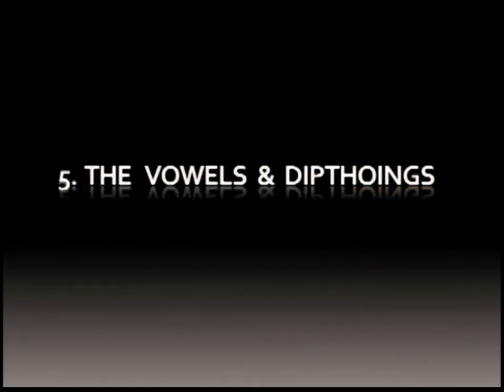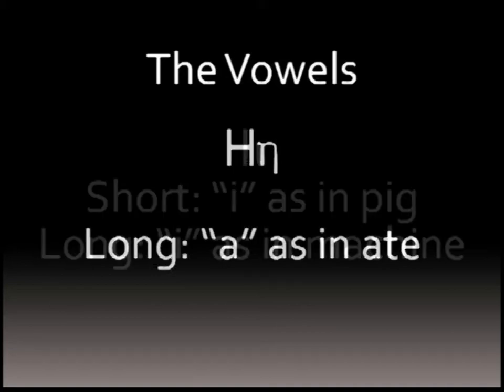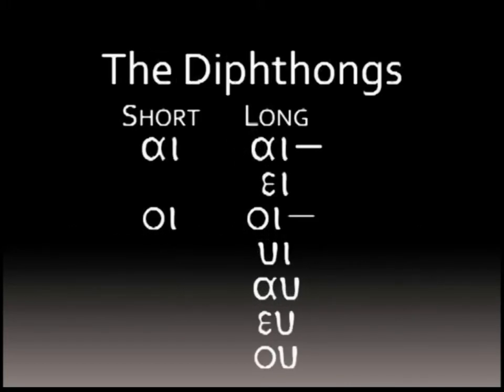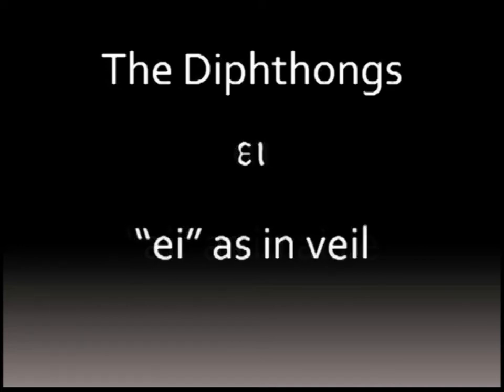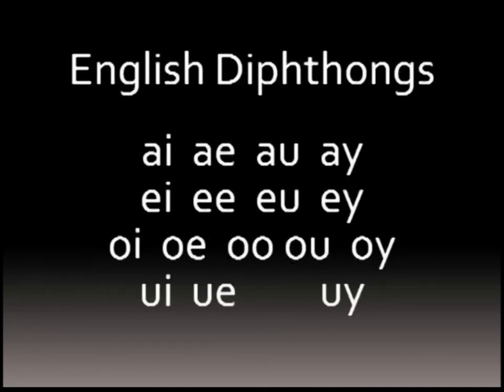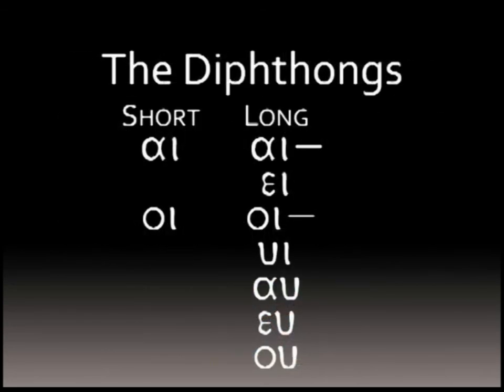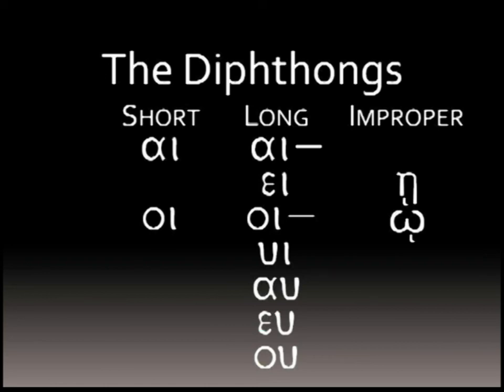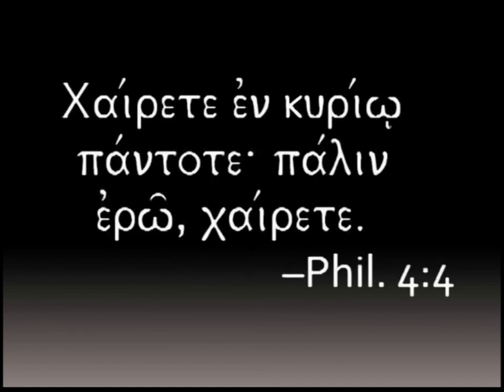Learn the Greek Alphabet: 5. Vowels and Diphthongs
Now that you've learned the sounds of the letters of the Greek alphabet and their names, and have worked on your penmanship, you are ready to focus on the vowels and diphthongs (2-vowel combinations). This series is in conjunction with the Greekinator's book, Learn the Greek Alphabet: How to Vault the First Hurdle to Learning Greek, available